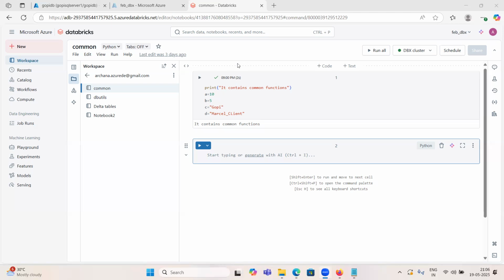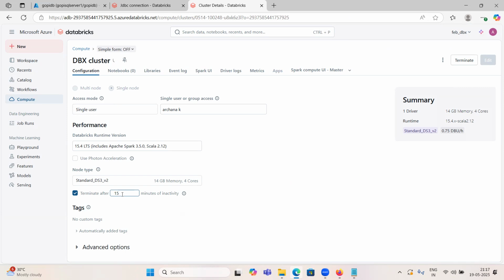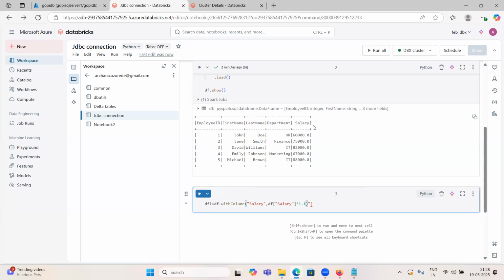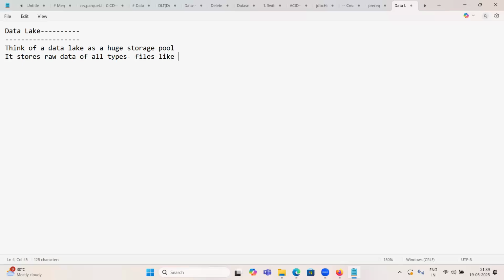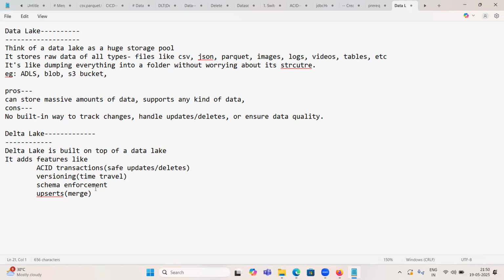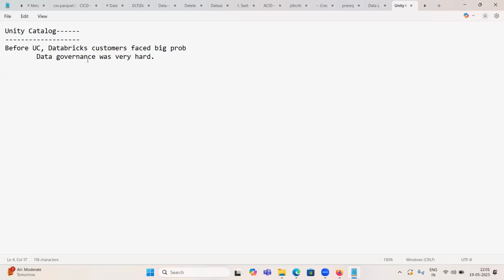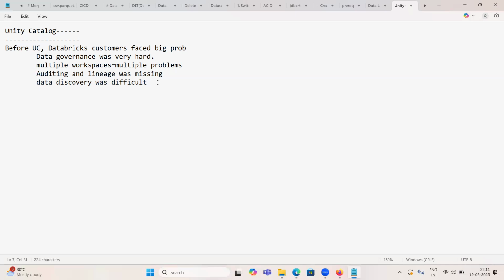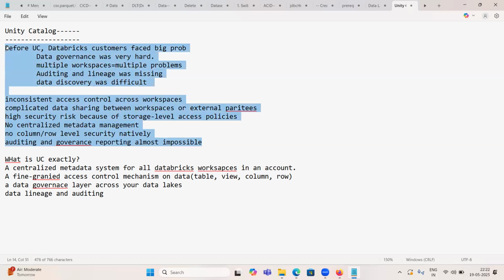17 Unity catalog, data lake vs delta lake, jdbc sql conection